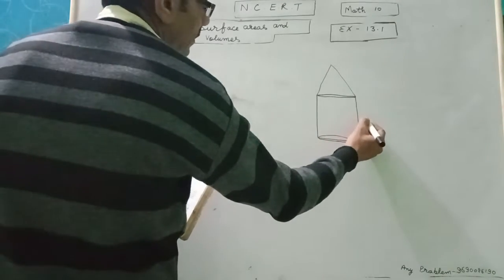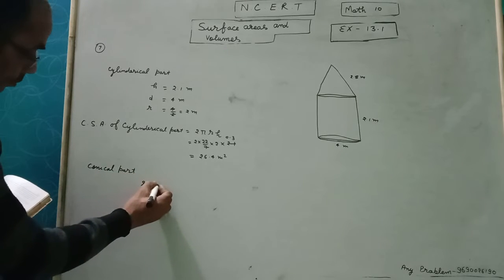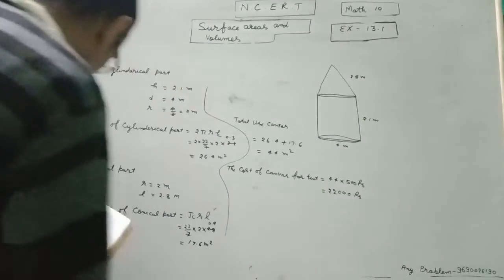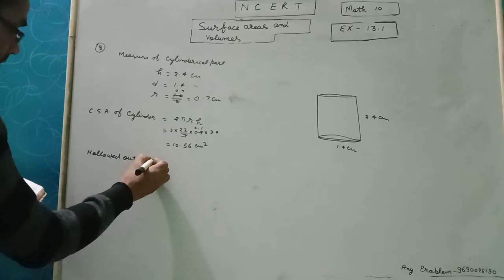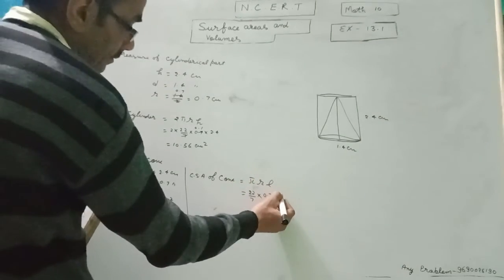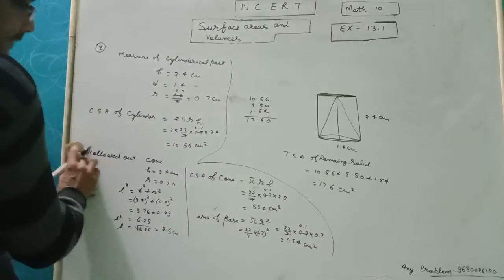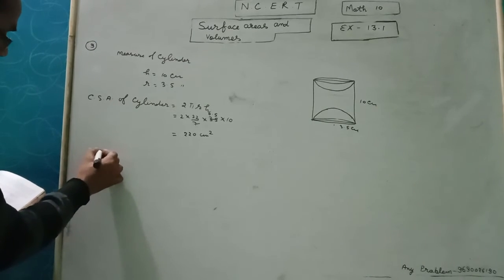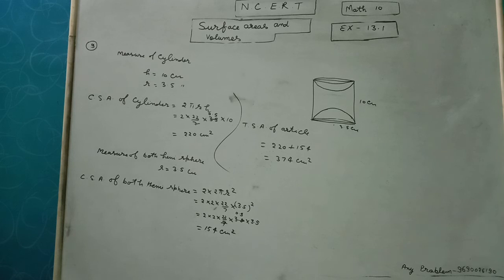Class 10 English NCERT math exercise (Chapter) 13.1 Surface area and volume